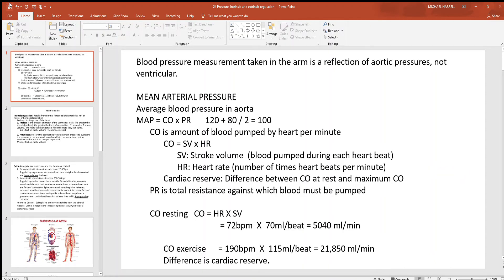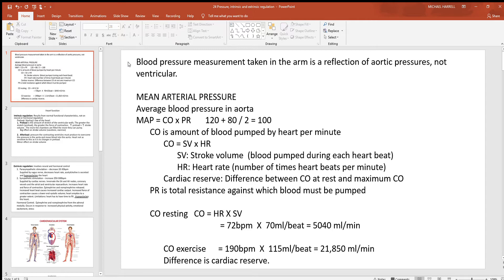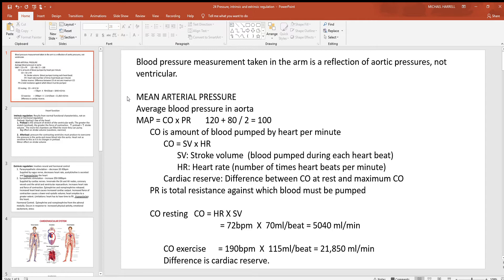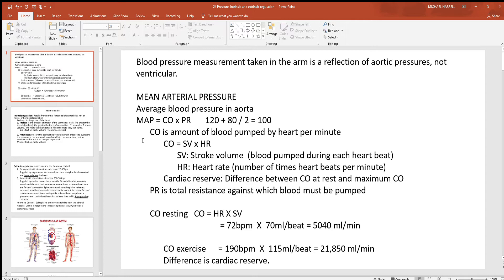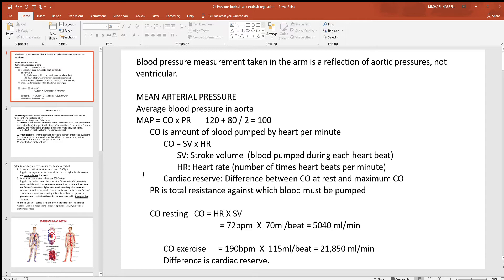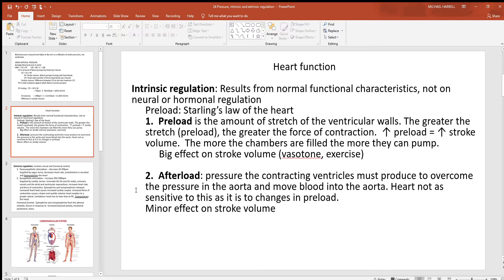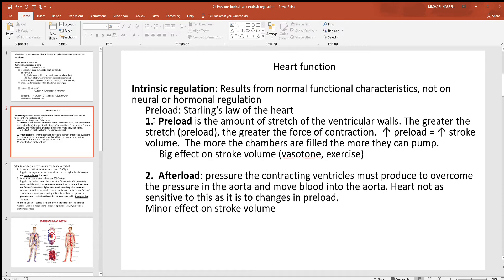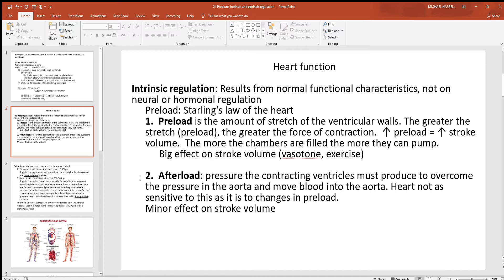24 Pressure, intrinsic and extrinsic regulation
Pressure, intrinsic regulation of the heart and extrinsic regulation of the heart will be covered in this video.